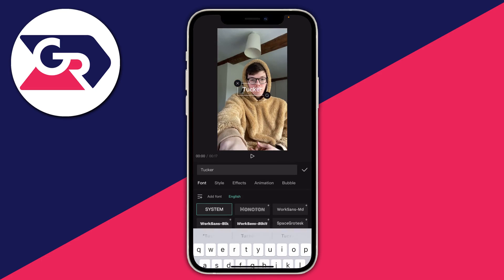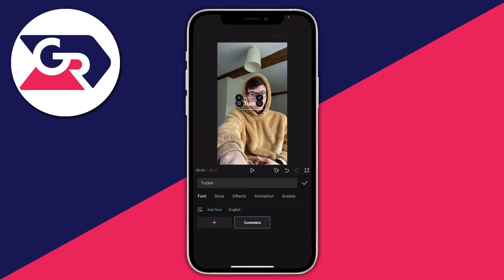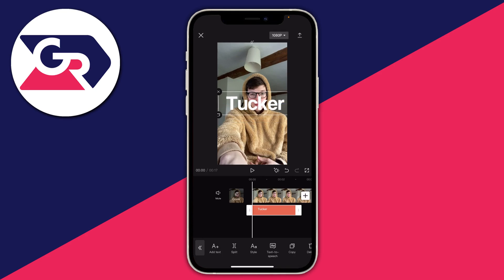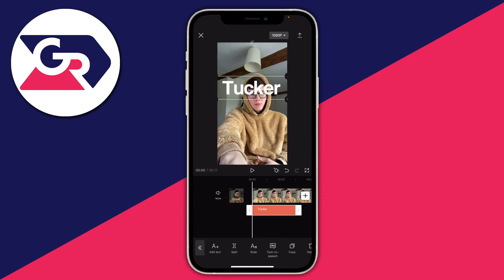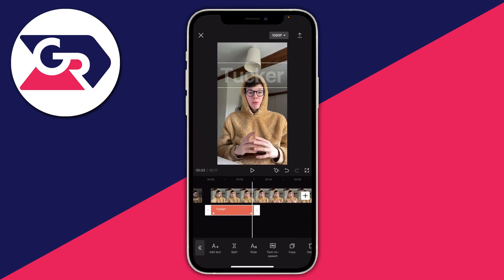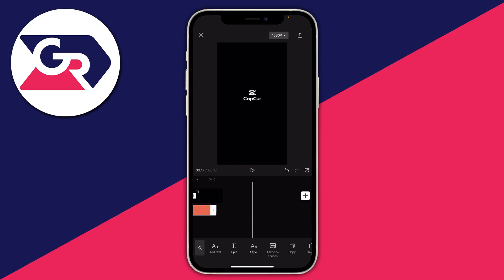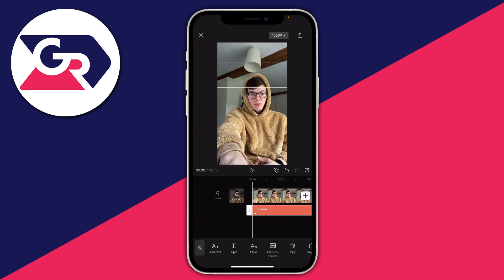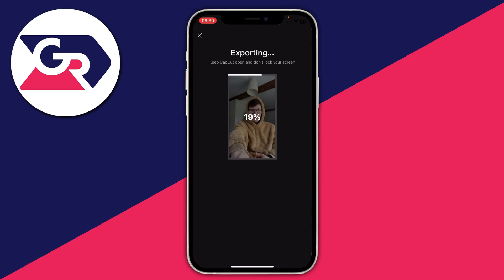How To Add Text Behind Object In CapCut - Full Guide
I show you how to add text behind object in capcut and how to add text behind image in capcut in this video. I hope you find this capcut text animation tutorial useful.

GuideRealm